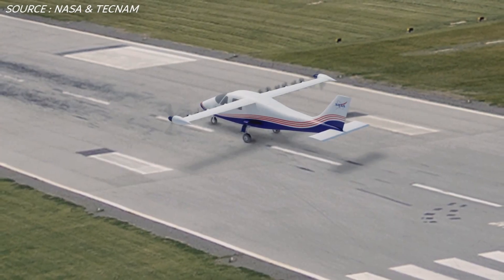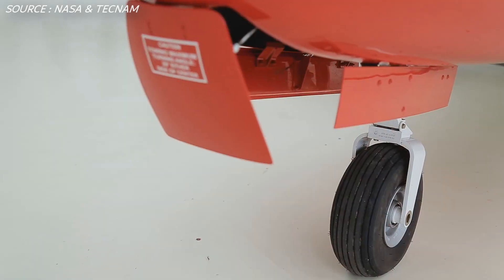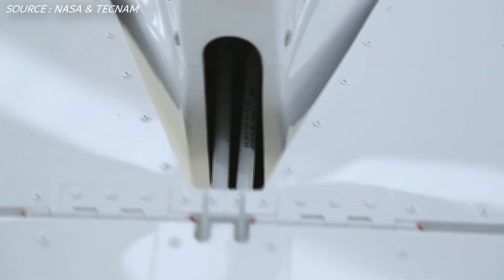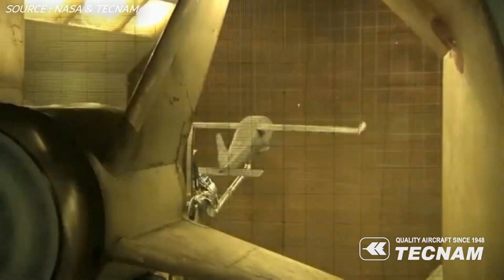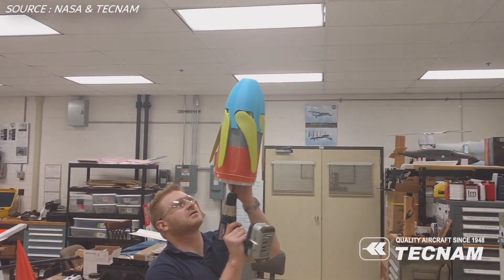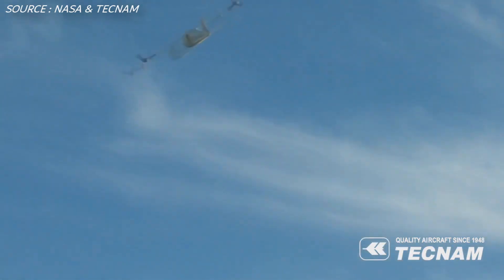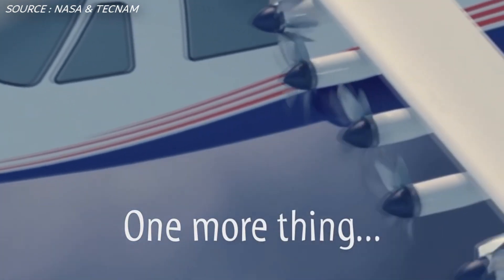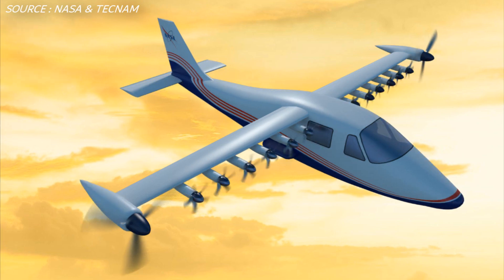Meet NASA's 14 Engine Plane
Hey guys welcome to a brand new video. Today we're going to be taking a look at a project by NASA to explore Distributed Electric Propulsion. The aircraft we are looking at today is named the X-57 Maxwell. Its A small, experimental electric powered airplane. and If you look at this aircraft as say that it looks familiar thats because its actually An Italian Tecnam P2006T aircraft will be modified with the distributed electric propulsion system.